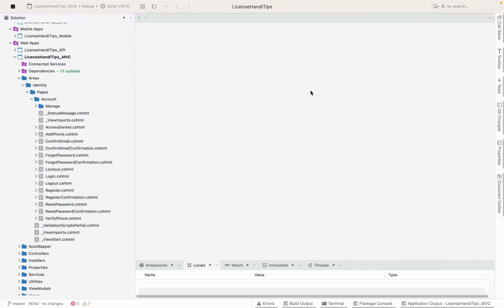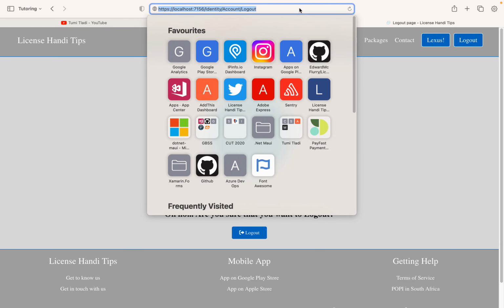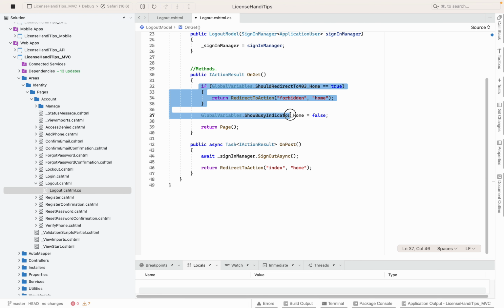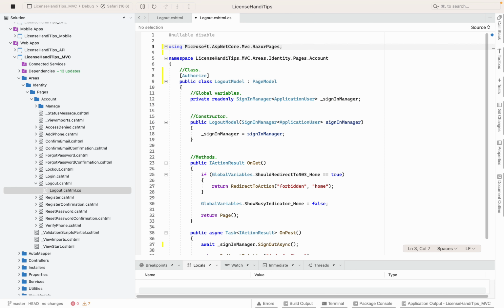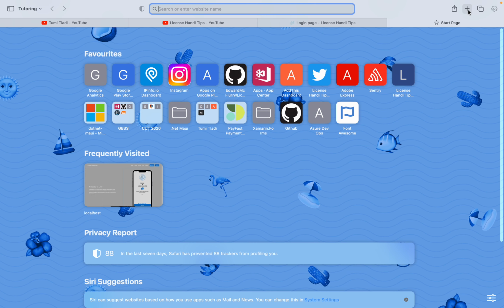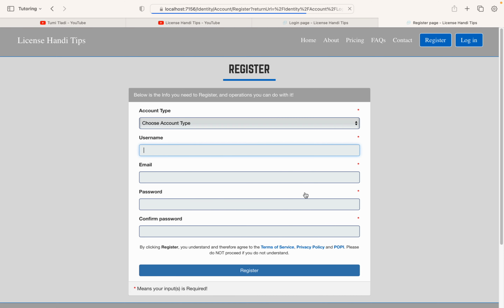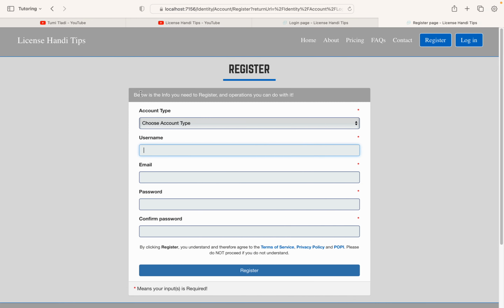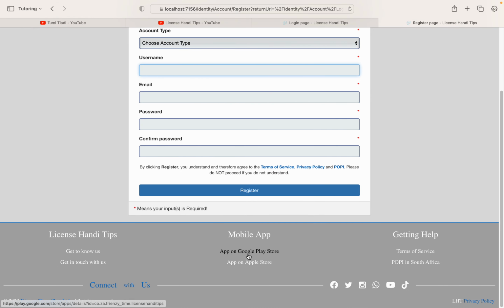Learn part 14 of Identity system in ASP.NET Core MVC, if you want to learn Programming for only R25.